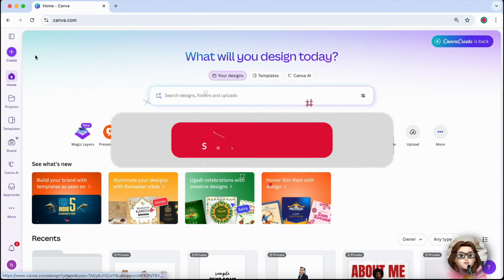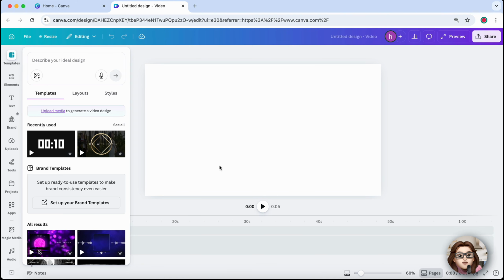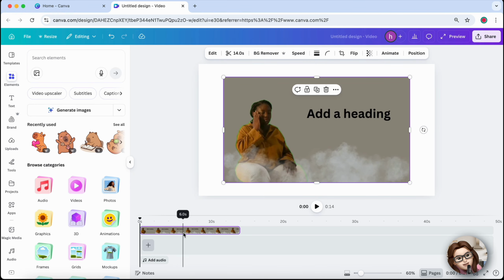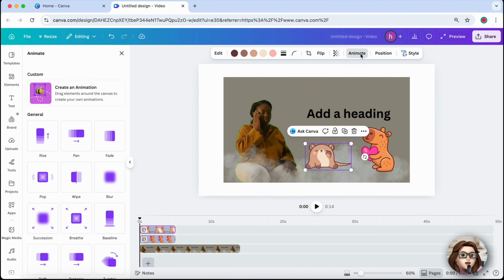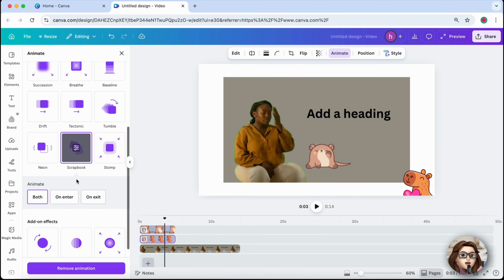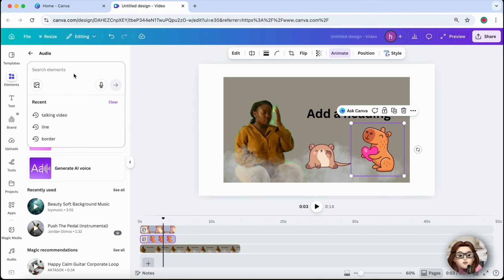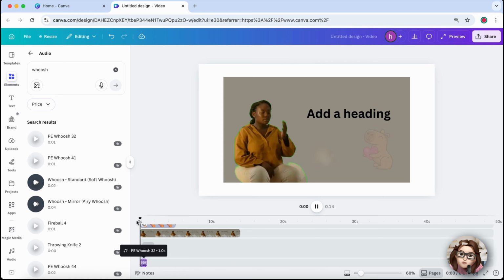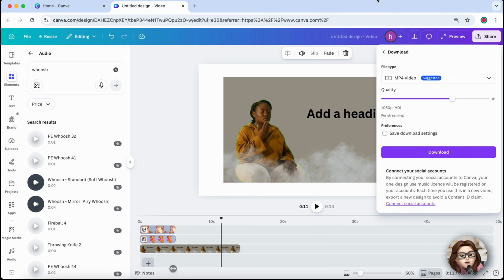How To Make Videos With Sound Effects And Animations In Canva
Want to create engaging videos with sound effects and animations in Canva? In this video, you’ll learn exactly how to make professional-looking videos step by step using Canva, even if you’re a beginner.

Canva is more than just a design tool—it’s a powerful video editor that allows you to create dynamic content with animations, sound effects, music, and transitions. Whether you're making YouTube videos, Instagram reels, TikToks, or presentations, Canva gives you everything you need in one place.

In this tutorial, you’ll start by setting up your video project and choosing the right dimensions based on your platform. Then, you’ll learn how to add video clips, images, and text to build your content.

You’ll learn how to adjust volume levels, trim audio, and sync sound effects with visuals for a more engaging experience.

We’ll also cover how to animate your elements using Canva’s animation features. You’ll discover how to apply text animations, page transitions, and motion effects to make your video more dynamic and professional.

In addition, you’ll learn tips for timing your animations and audio perfectly, so your video flows smoothly and keeps viewers engaged.

This method is perfect for content creators, YouTubers, marketers, and beginners who want to create high-quality videos without using complex editing software.

By the end of this video, you’ll know how to make videos in Canva with sound effects and animations that look polished and professional.

This video shows you How To Make Videos With Sound Effects And Animations In Canva Easily! Watch this Video till the end to learn How To Make Videos With Sound Effects And Animations In Canva.

Were you able to figure out How To Make Videos With Sound Effects And Animations In Canva? Share this with your friends who want How To Make Videos With Sound Effects And Animations In Canva.

Problem Solved in this Video-:

What Do you Think of How To Make Videos With Sound Effects And Animations In Canva?